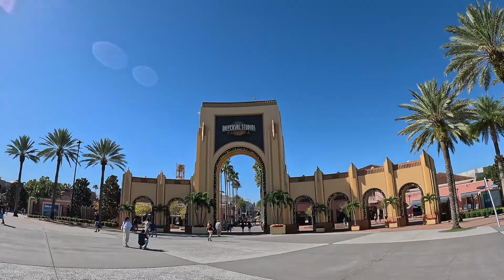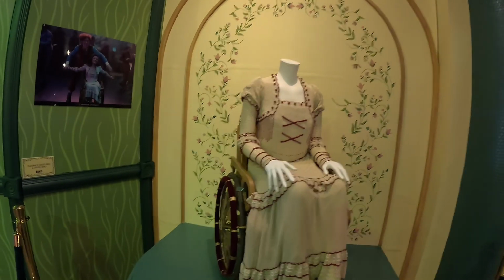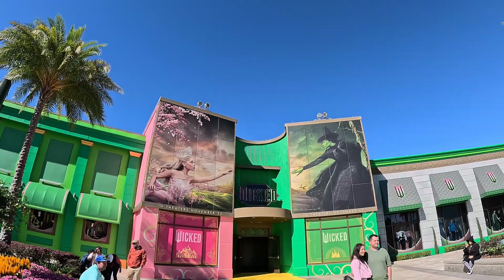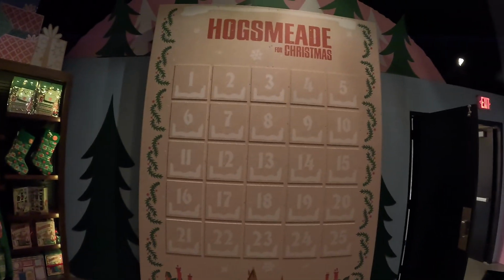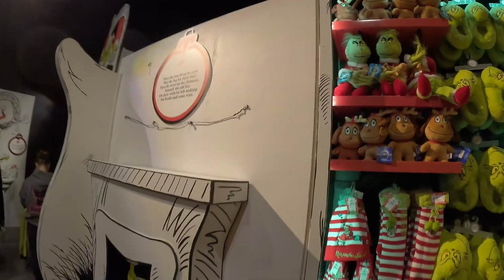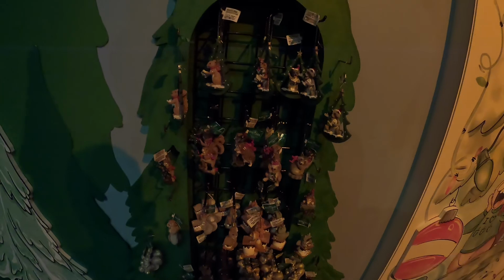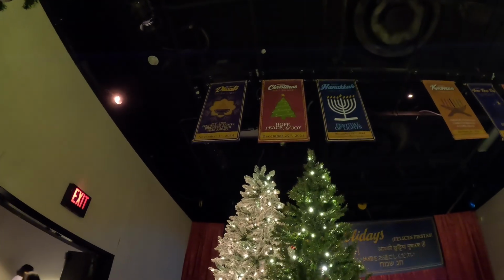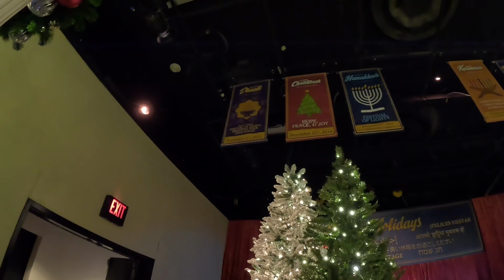NEW At Universal Orlando 2024: NEW Holiday Tribute Store, Wicked Store & Updates!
Hey there everyone! Today, we're here at Universal Orlando Resort to check out their two brand new stores at Universal Studios Florida where we're going to take a look at both The Wicked Experience & the 2024 Holiday Tribute Store for Holidays at Universal Orlando. So, let's go ahead and have a great day adventure!

ABOUT GREAT DAY ADVENTURE
Welcome to Great Day Adventure! My name is Andrew and I began this channel to share some videos of my favorite attractions and some of my theme park adventures. With ride POVs, tips, tricks, guides and adventures. I hope you have a great day and thank you for checking out the channel!